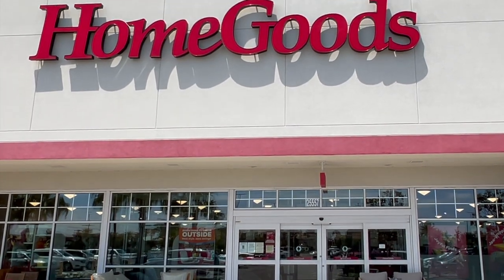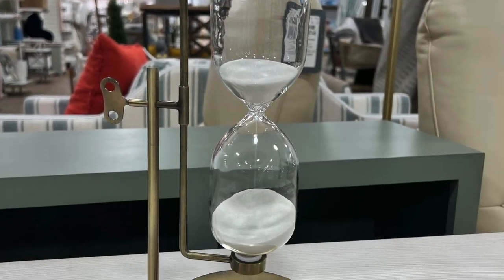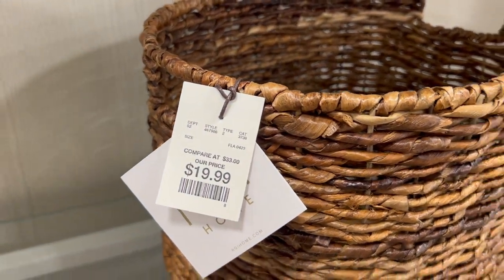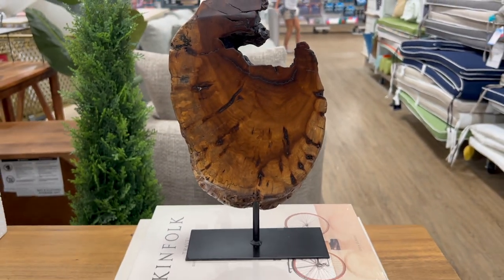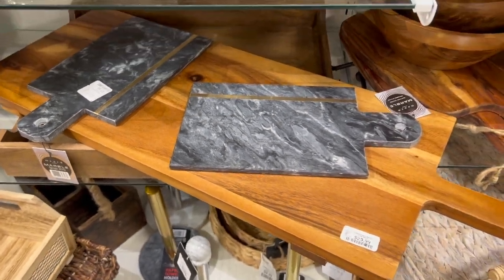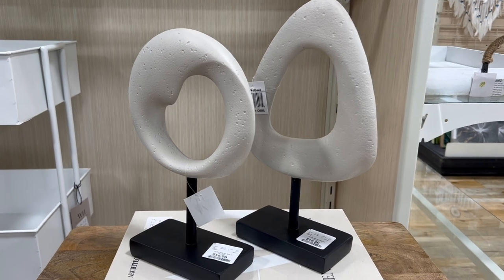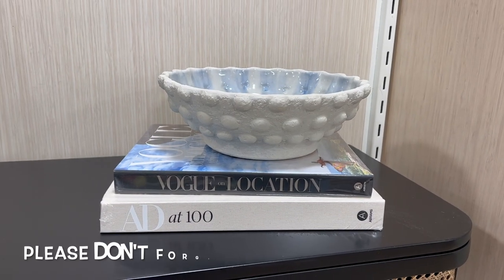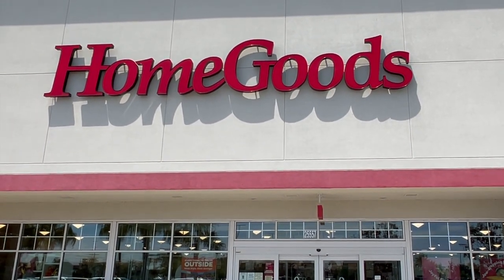GREAT FINDS AT HOME GOODS FOR UNDER $20 || SHOP WITH ME || STYLING IDEAS AND SUGGESTIONS.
Hi Everyone! We recently went on a scavenger hunt at Home Goods to find the best and most stylish products for under $20. This was a fun video to make, and I hope you enjoy the great finds, styling ideas, and suggestions. We really appreciate it!